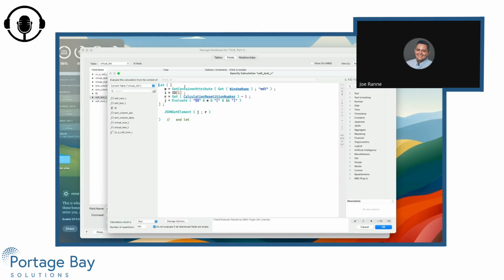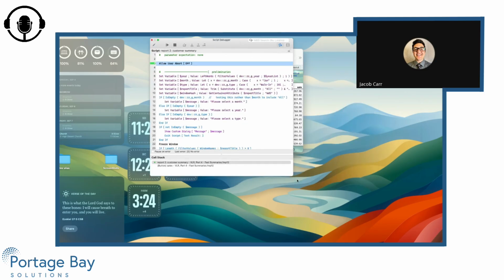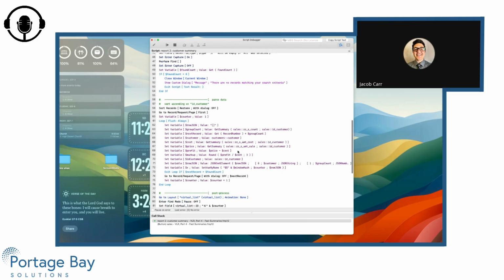Kevin Frank’s Advanced FileMaker Demo: Virtual Lists Reinvented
In this clip from our DevCast, we explore Kevin Frank’s inventive approach to building virtual lists in FileMaker. By using MD5-hashed window names, global variables, and repeating fields, Kevin’s demo shows how to manage large data sets, clean up efficiently, and allow for multiple simultaneous reports.

We’ll look at how his method simplifies collection, supports simultaneous windows, and balances flexibility with memory management. From global variable storage to custom functions for cleanup, this demo highlights both the advantages and trade-offs of this resourceful technique.

FILEMAKER FIXIT!